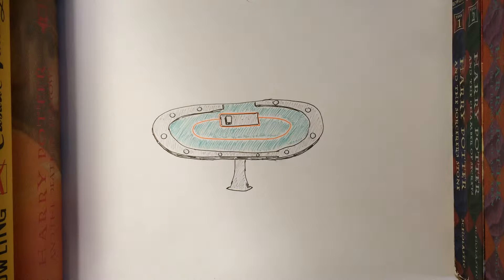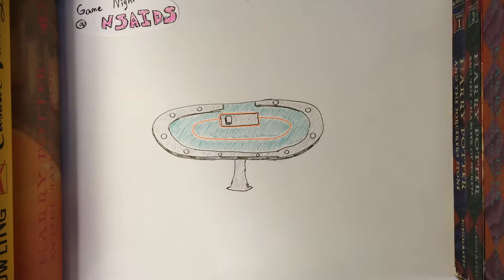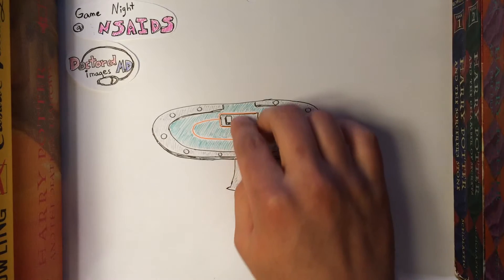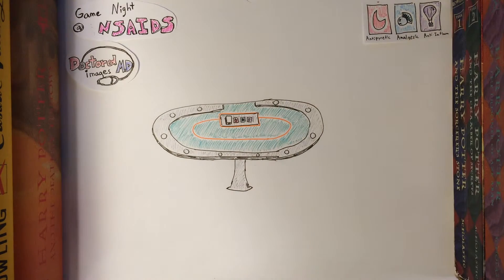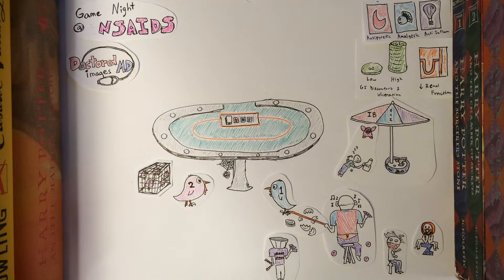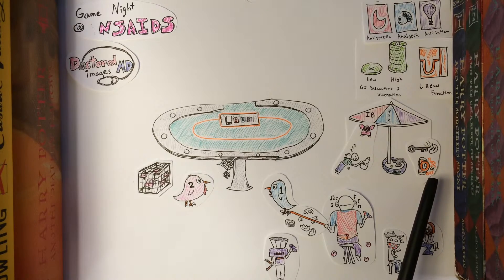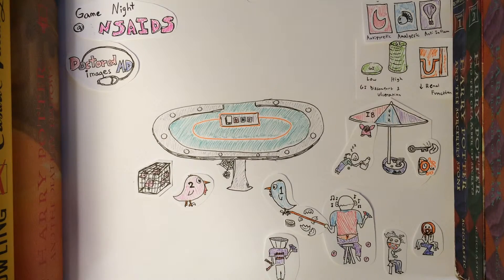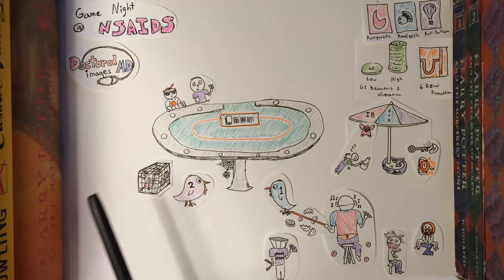Game Night at NSAIDs